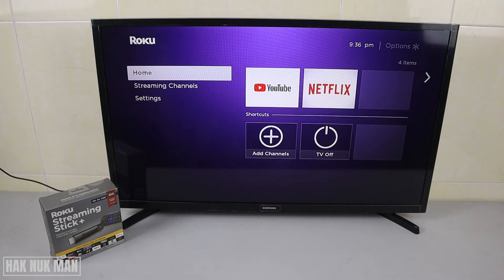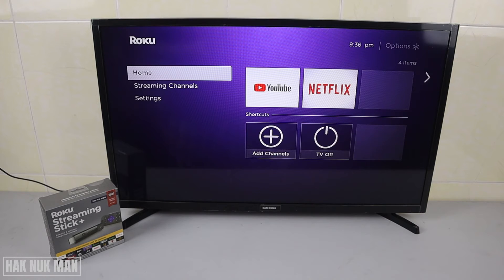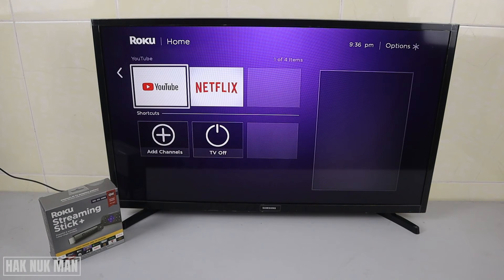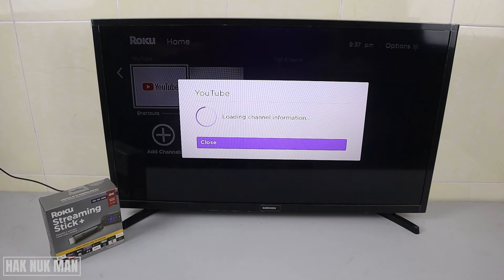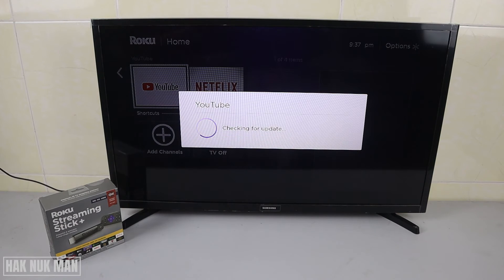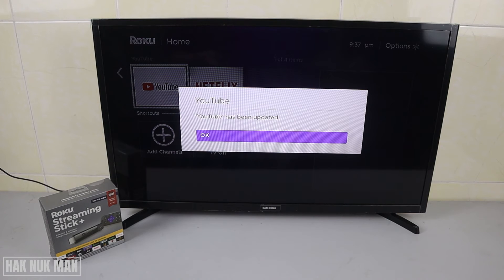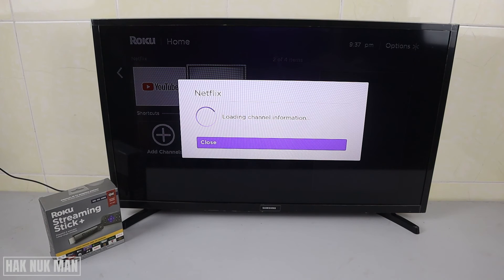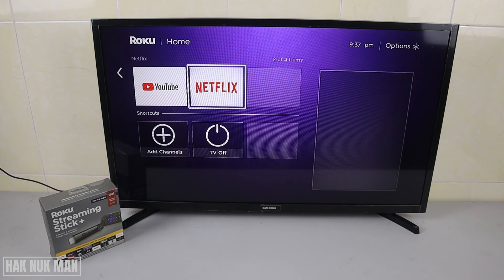How to Update App on Roku Streaming Stick Plus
In today's video, I am going to show you how to update any app on your Roku streaming stick plus.

This function can only apply to the installed app. First of all just press setting button on your remote which is selected to your app that you want to update. After checking for update if the update file available the Roku stick will download the new update for you. Confirm to update, after that your app will up to date.